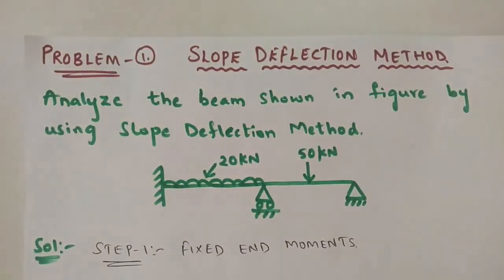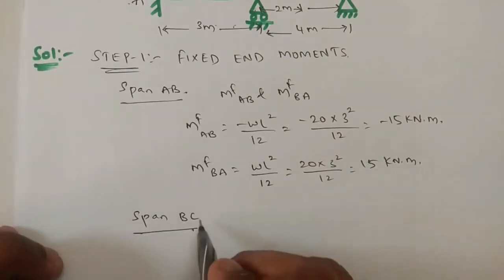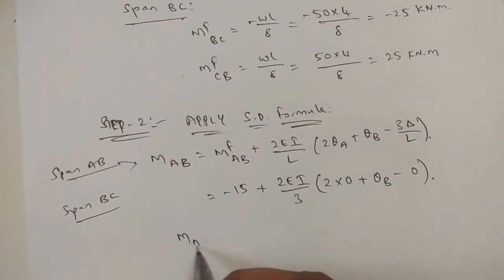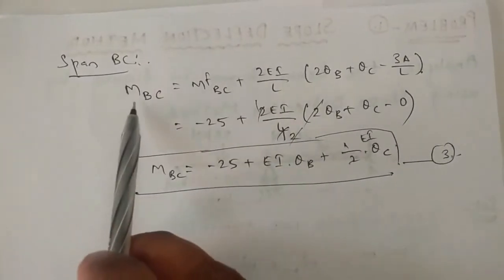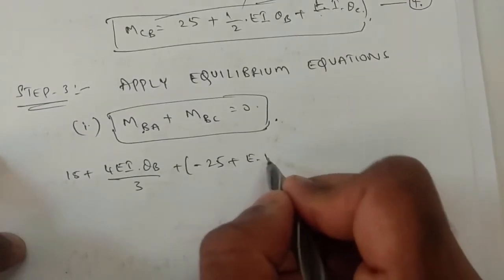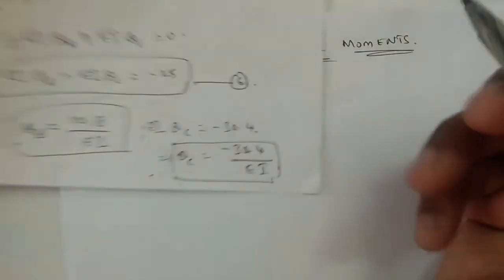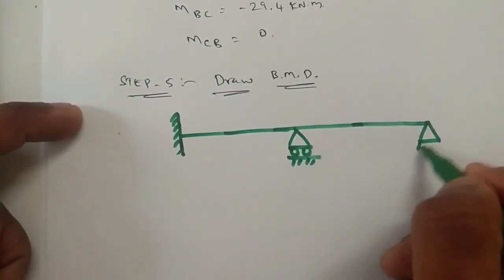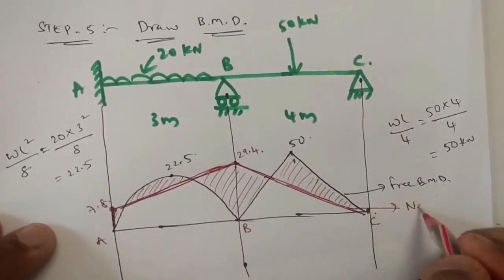HOW TO ANALYZE INDETERMINATE BEAM BY SLOPE DEFLECTION METHOD - STRUCTURAL ANALYSIS-1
Problem-1: ANALYSIS OF INDETERMINATE BEAM BY SLOPE DEFLECTION METHOD - STRUCTURAL ANALYSIS -1

HOW TO SOLVE PROBLEM ON CONTINUOUS BEAMS?
HOW TO SOLVE INDETERMINATE BEAMS BY DISPLACEMENT METHOD OF ANALYSIS?
HOW TO FIND OUT THE FIXED END MOMENTS?
HOW TO APPLY SLOPE DEFLECTION EQUATION FORMULA?
HOW TO APPLY EQUILIBRIUM EQUATIONS IN SLOPE DEFLECTION METHOD?
HOW TO FIND OUT FINAL MOMENTS IN SLOPE DEFLECTION METHOD PROBLEM?
HOW TO DRAW BENDING MOMENT DIAGRAM?

Also Share your comments below.